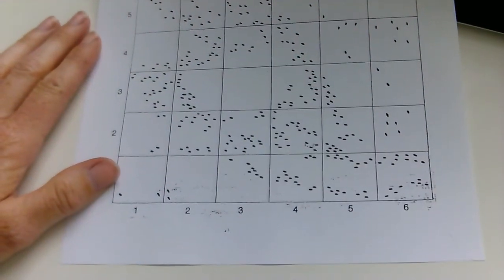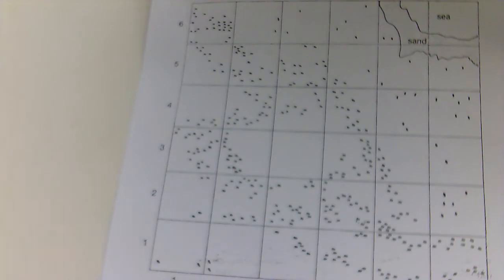B7 sampling populations